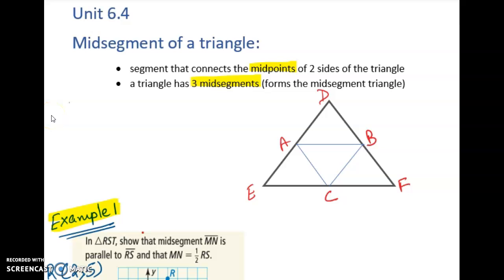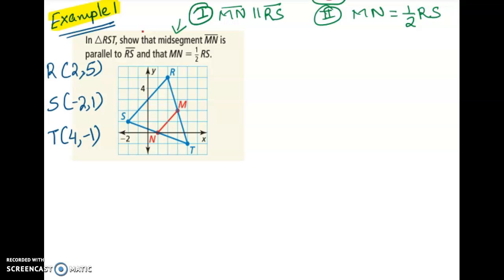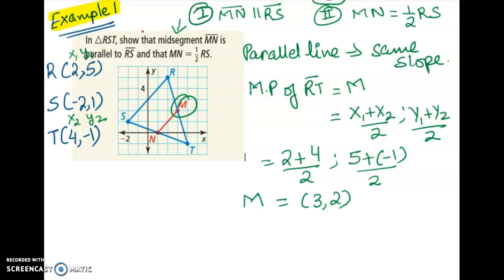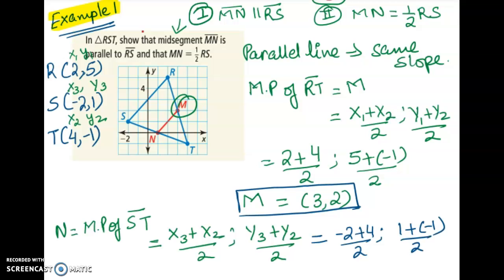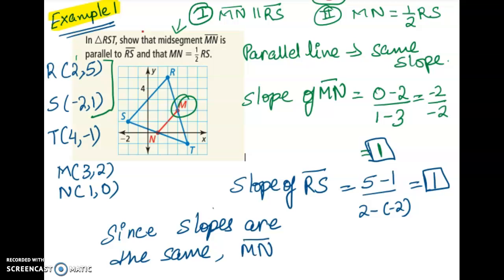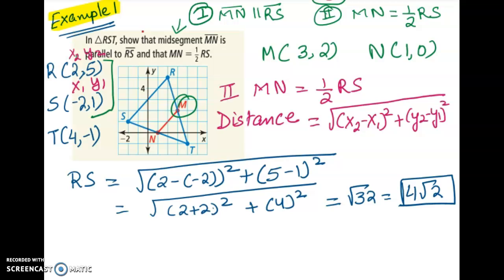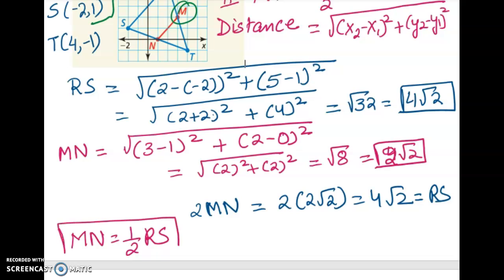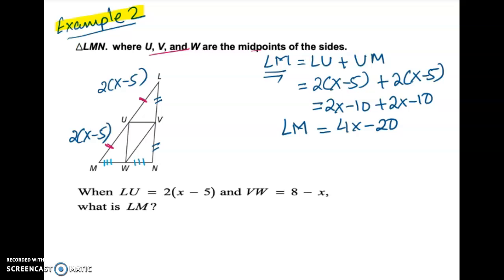Midsegment of a Triangle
Midsegment.
Try to complete example 2 on your own.